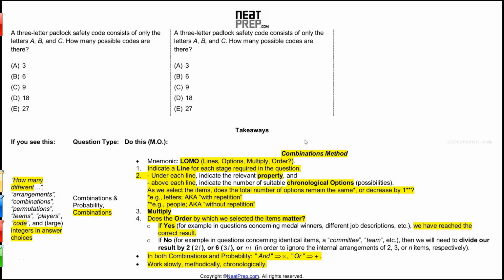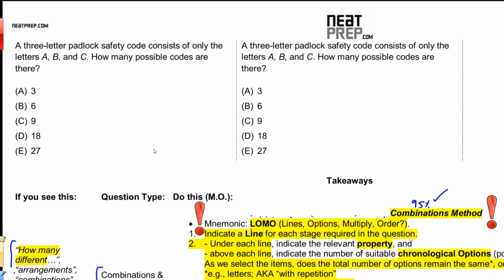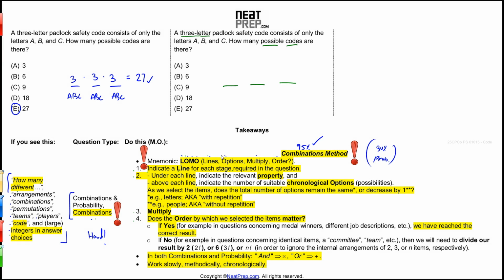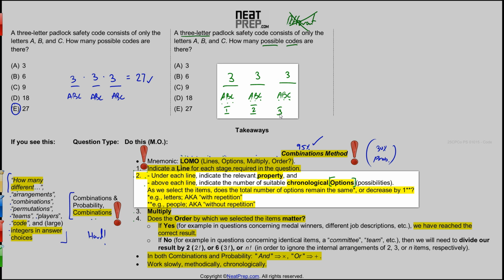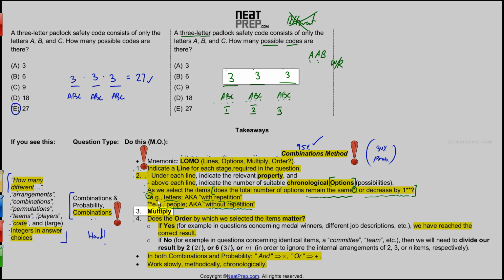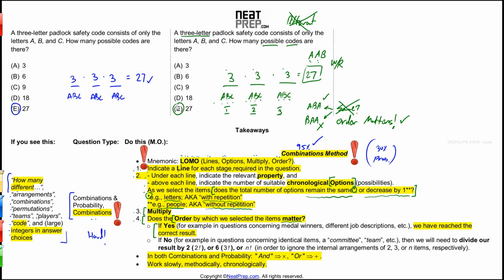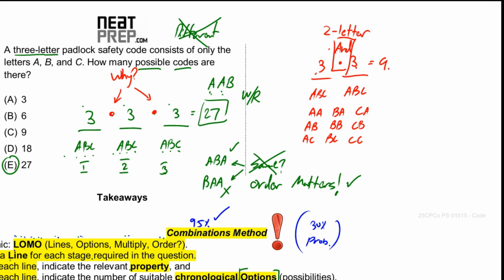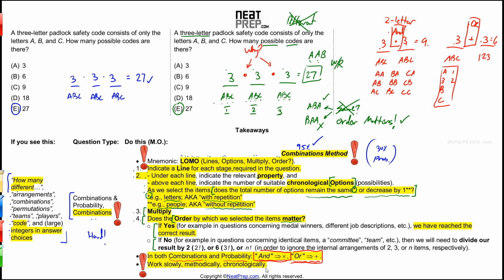GMAT Combinations and Probability | Practice / Sample Question 8 | 25th Percentile | NeatPrep